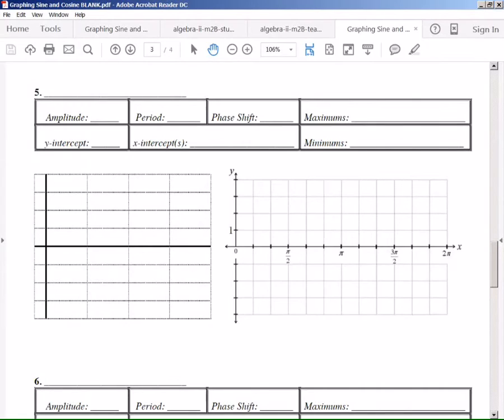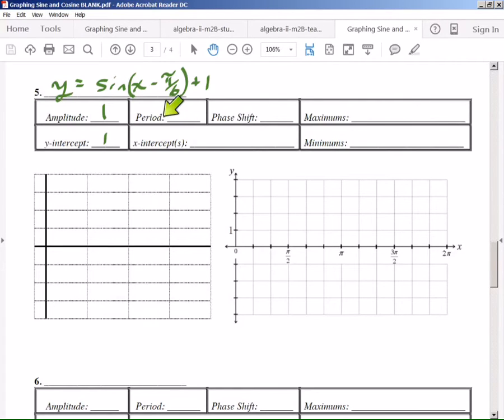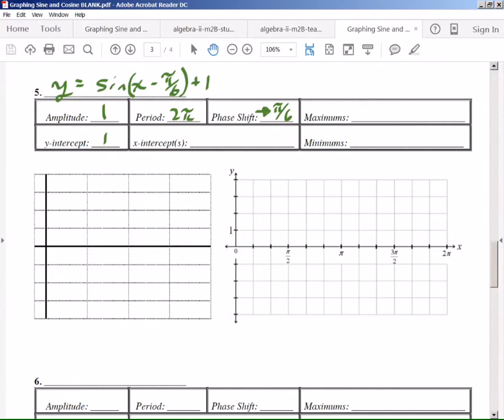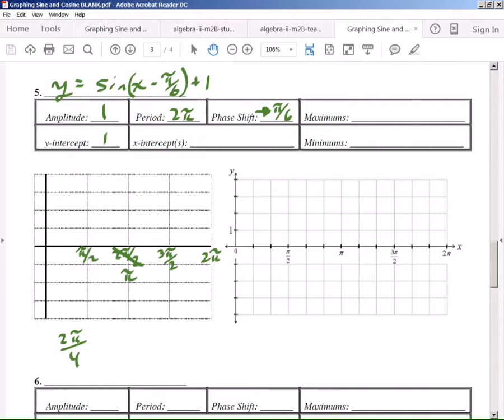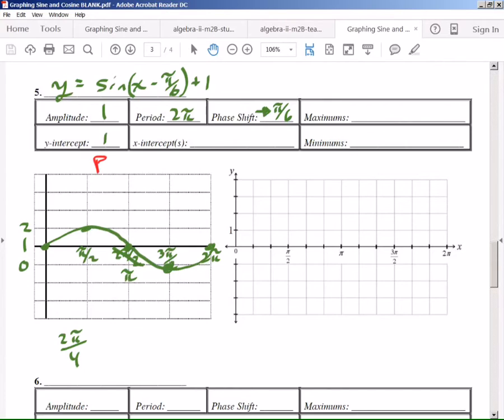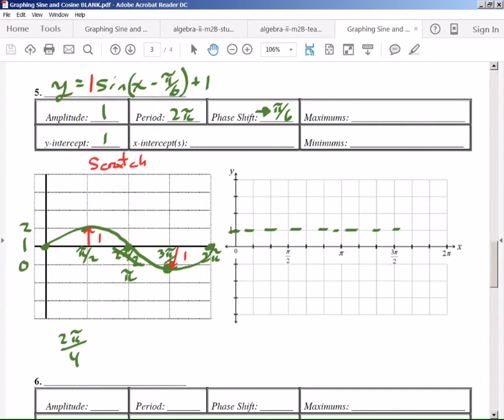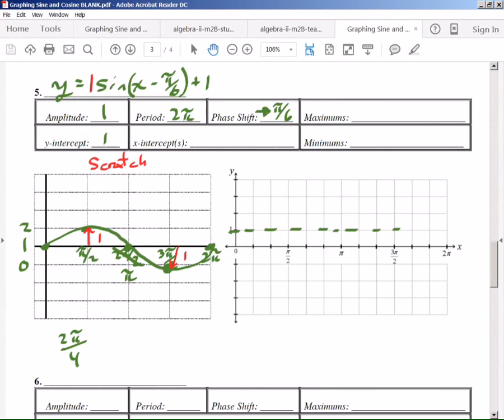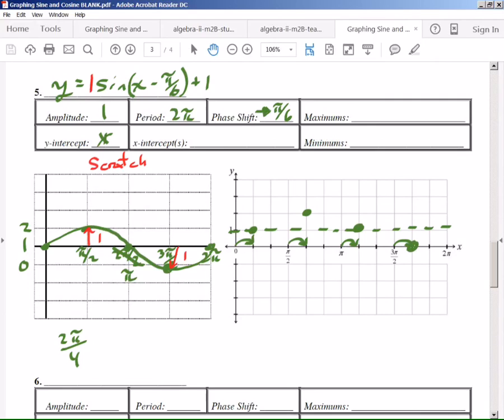Graphing sine and cosine with shifts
How do you graph sine and cosine with shifts?